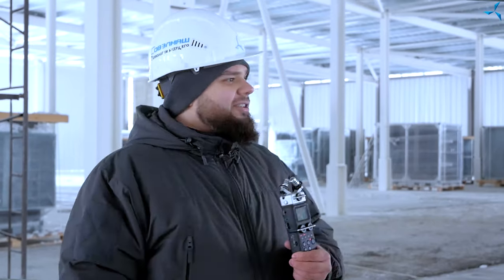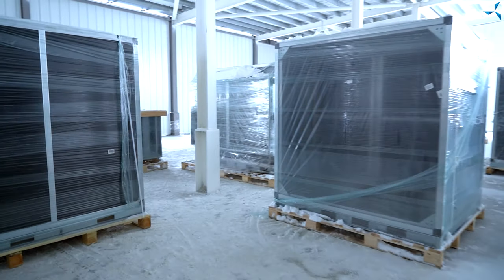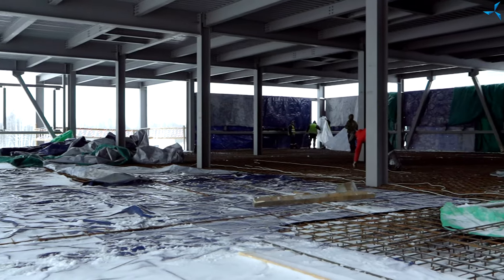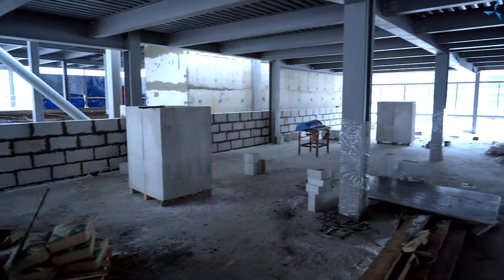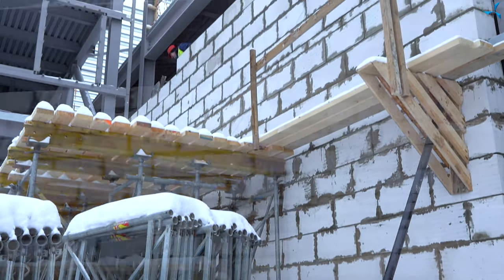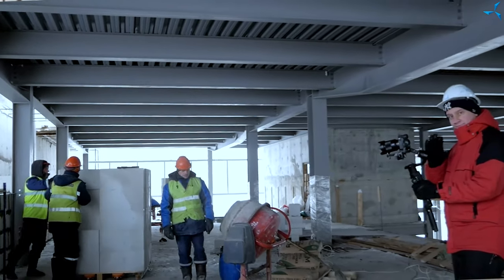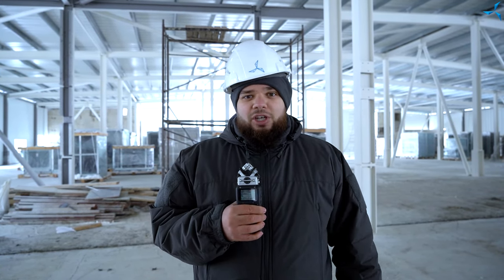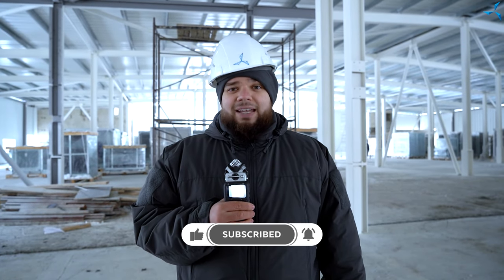What was done at the construction site over the holidays | Day 217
What was done at the construction site where the construction of the "Sovelmash" D&E is underway, starting from January 4? Alexander Sudarev will speak about this in detail in a new video.

To date, the walls of the third floor have been virtually closed, it remains to cast the last flight of stairs and the last "map" of the 3rd-floor interfloor slabs in concrete. Almost all the 2nd-floor mezzanines are cast, the firebreak made from concrete blocks is getting bigger and higher, the fire-fighting treatment of metal structures with a special composition is in progress.

There is still a lot of work to be done, but the tasks that we have informed you about recently are nearing completion. The upcoming work includes casting the interfloor slabs of the office and amenity building, continuing the roof work, installation of the building frame, windows, doors and other activities.